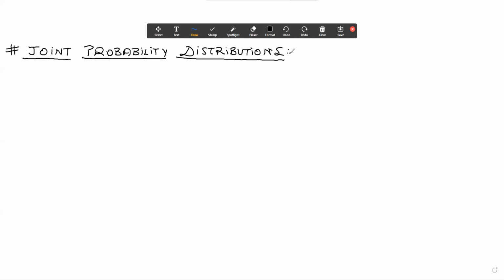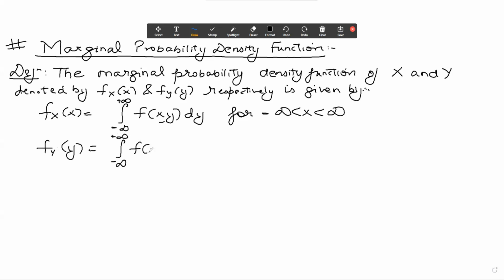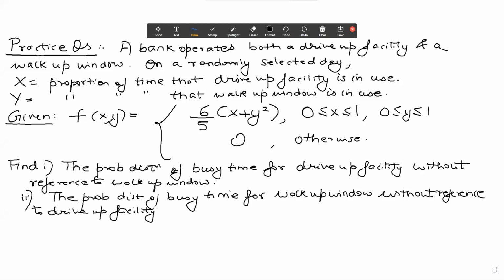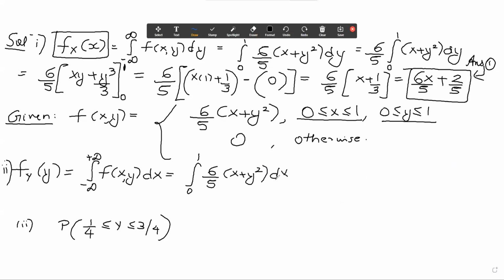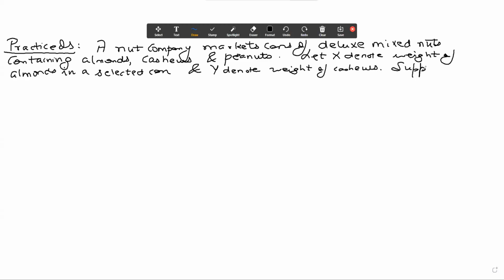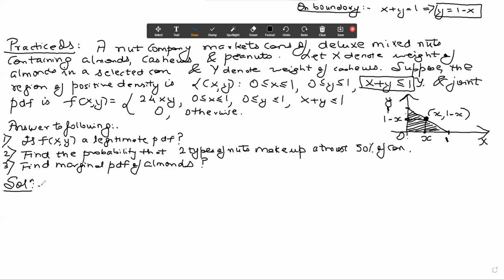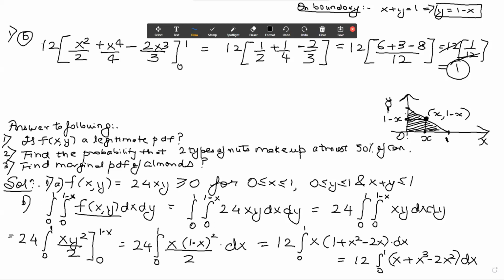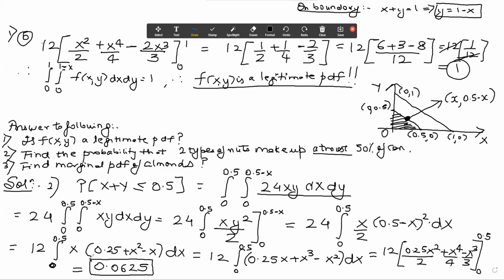Statistical Methods for Economics, Joint Probability Distributions-2 demo by Asst Prof Akshay Kumaar